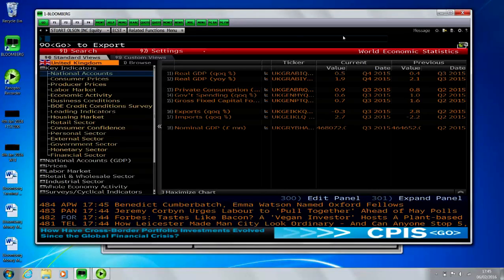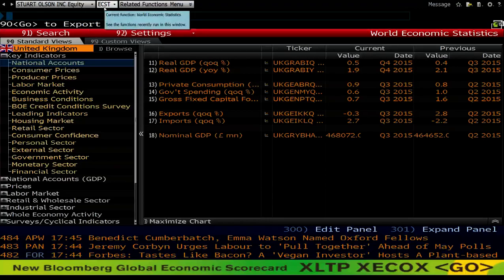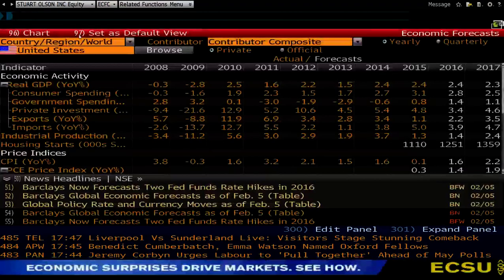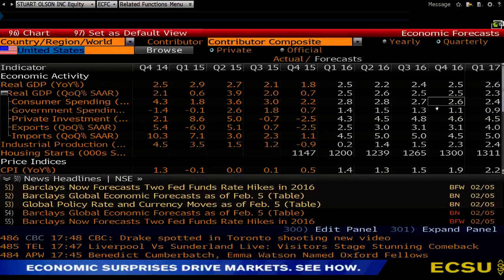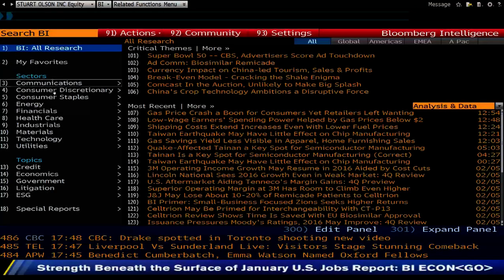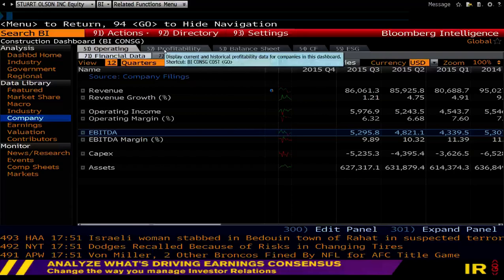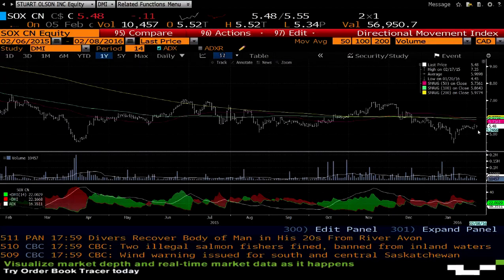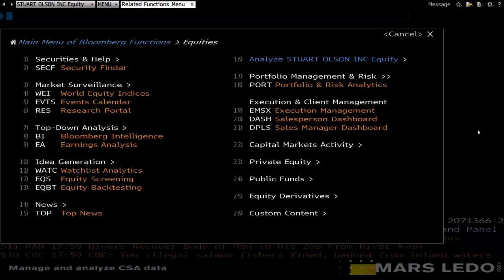Equity Top Down Analysis in Bloomberg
In this video I demonstrate how you might conduct an equity top down analysis in Bloomberg. I use a number of the economic, equity and comparative functions as well as Bloomberg Intelligence (BI) function.